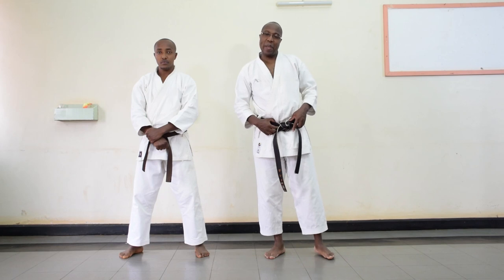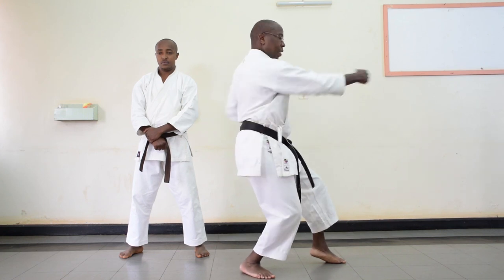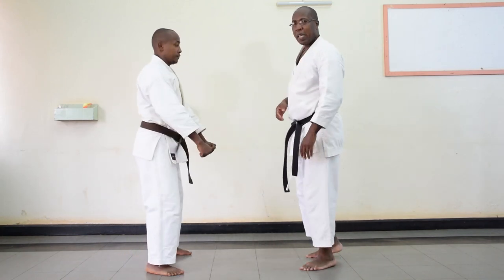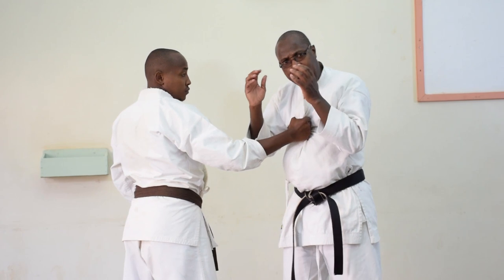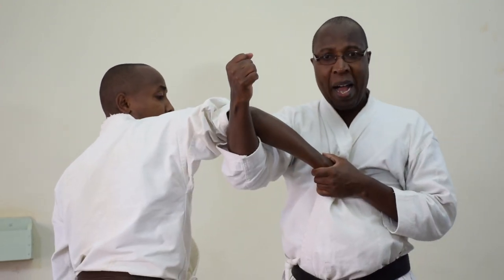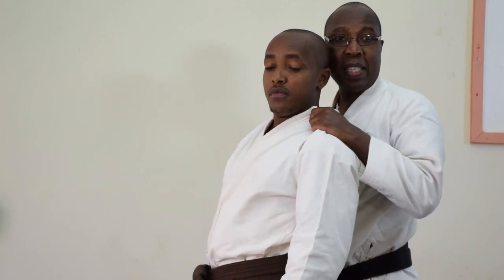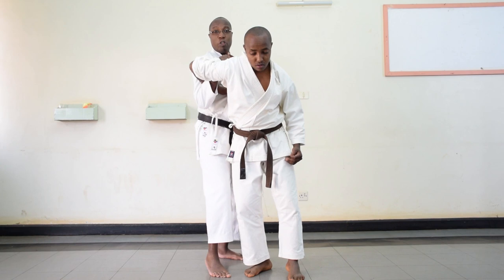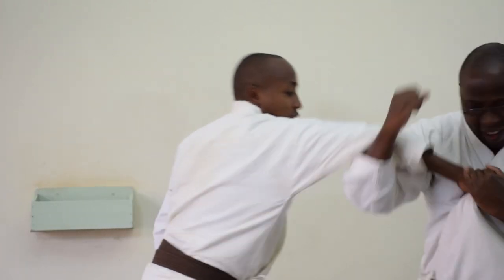HOW TO LOCK ELBOW USING UCHI UKE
Mukusho  Martials is a group of martial arts practitioners based in nyeri, Kenya.. we train karate alongside  filming .